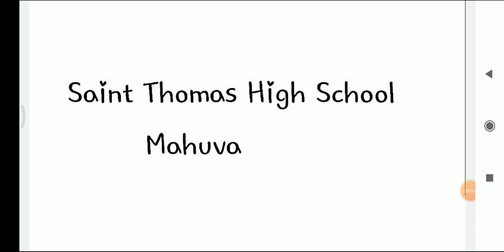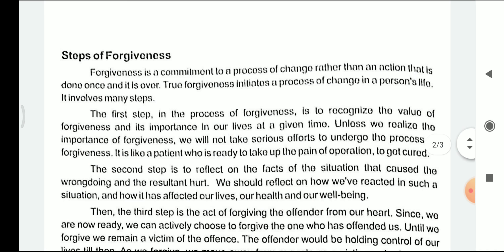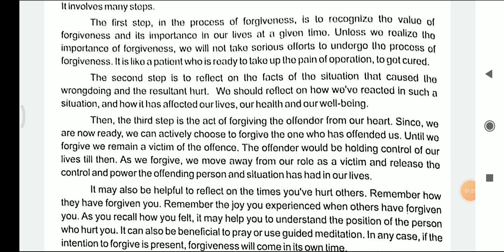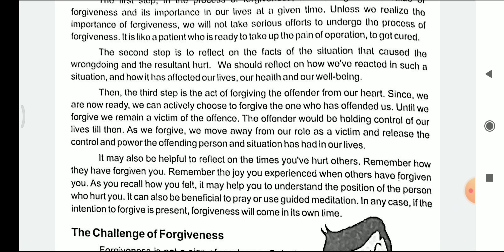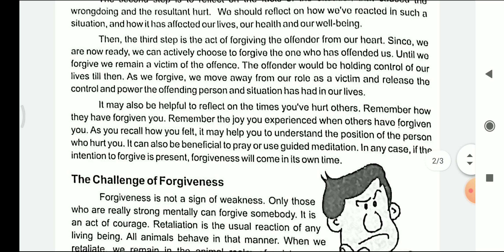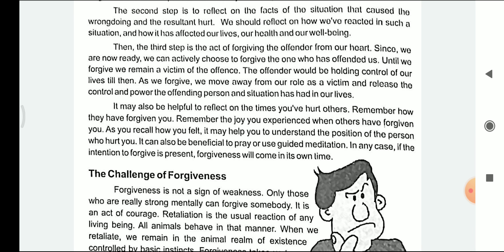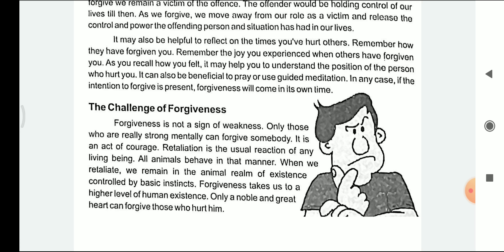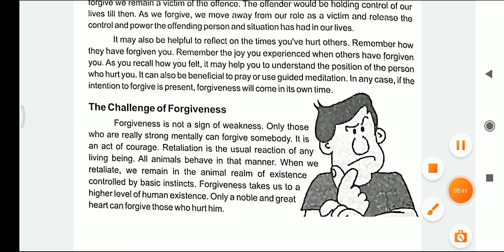Msc 7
MSC